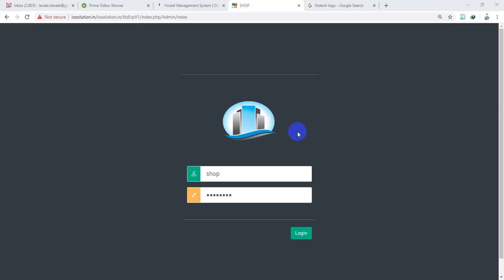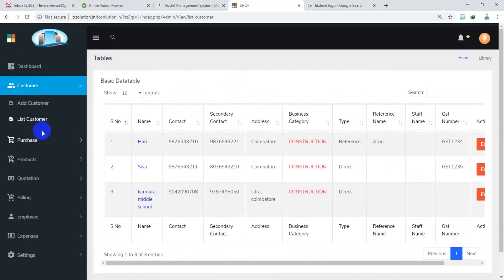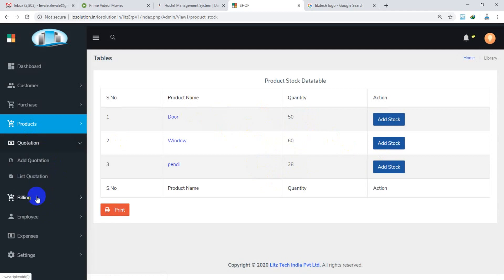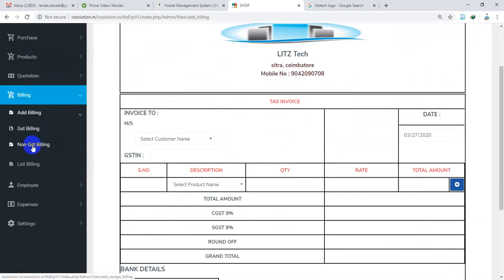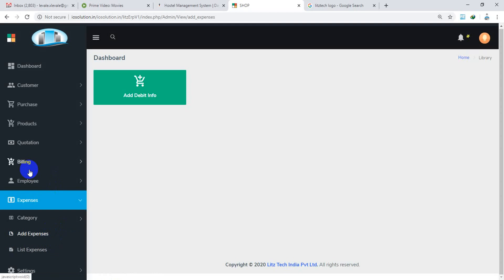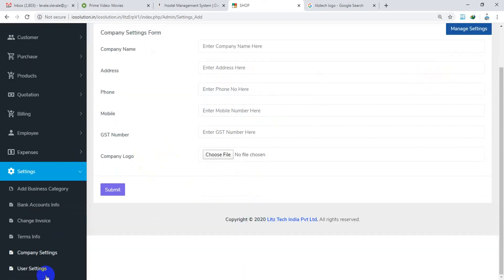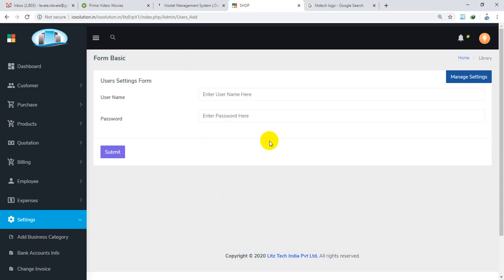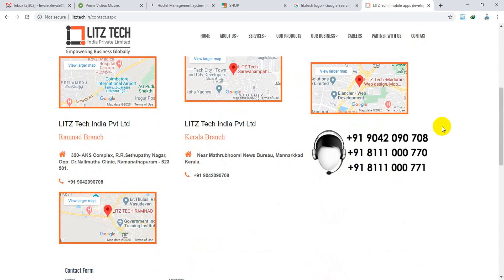GST BILLING SOFTWARE - TAMIL VERSION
Easy Billing - Customizable for your needs

Easy billing is GST compliant billing software suitable for small scale industries like POS, Retail shops, Super Markets, Boutiques, etc. It helps you to create professional and customizable quotations & invoices, easy customer management, inventory stock management and finance management.

Features:

Quotation & Invoices
Creates customizable quotations and invoice with or without GST based on requirements.
Print on a click.

Inventory Stock Management
Create unlimited products and manage all stock details.
Takes care of stock availability during invoice creation.

Customer Management
Records all customer details for billing.
Manages history of every customer's invoices

Finance Management
Records and keeps track of all expense and income details with custom created categories as per the need.